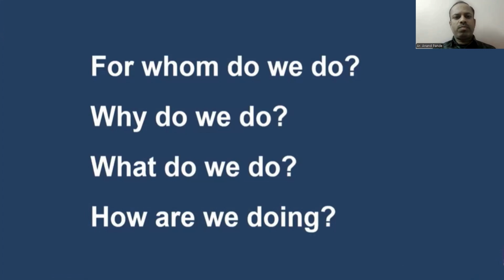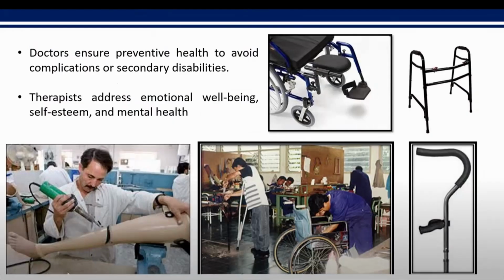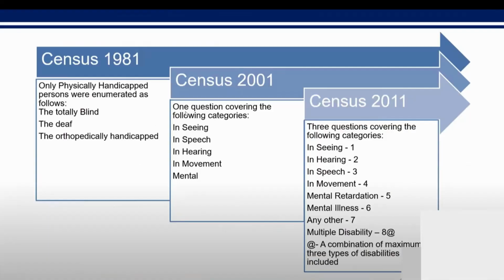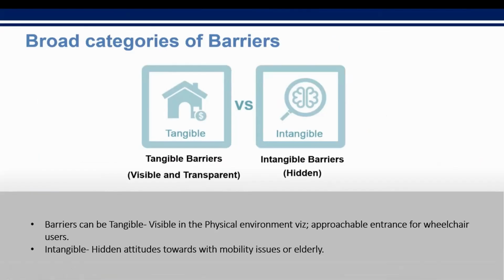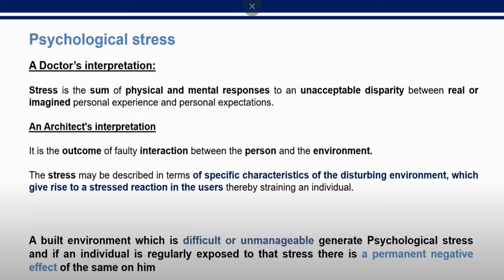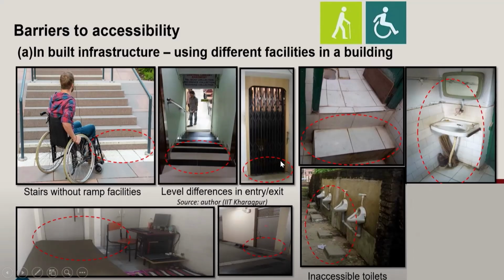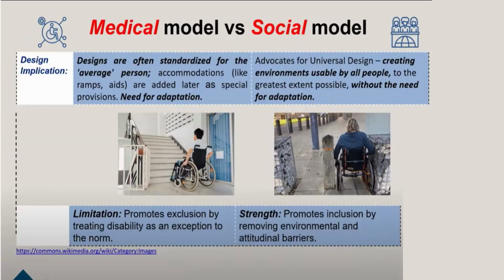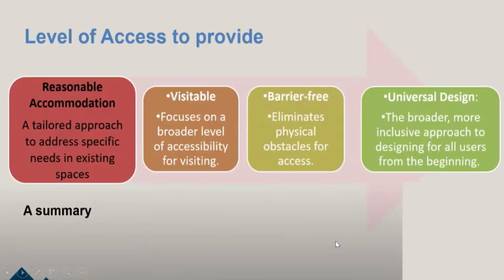Constructivism :- Universal Design concept by Arch. A.A. Pande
The Constructivism method is explained in detail by Arch A.A. Pande, faculty of School of Architecture  , COET Akola .